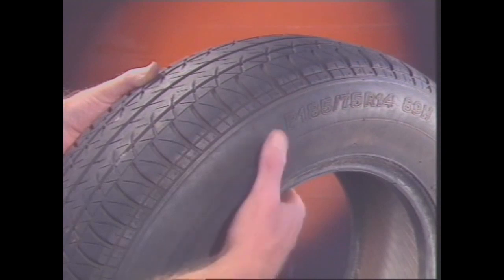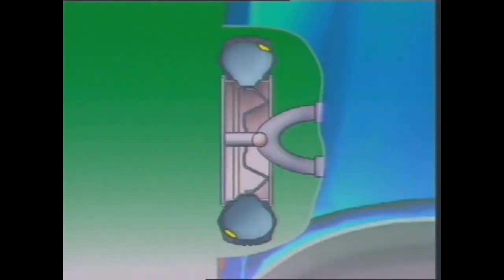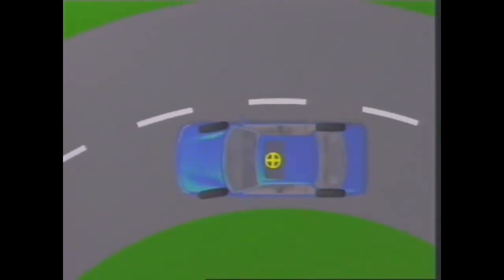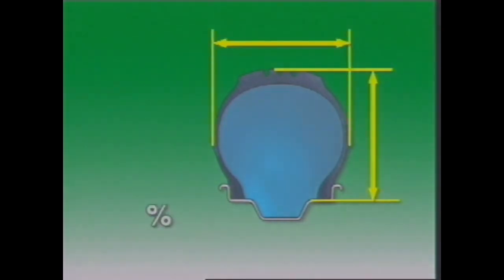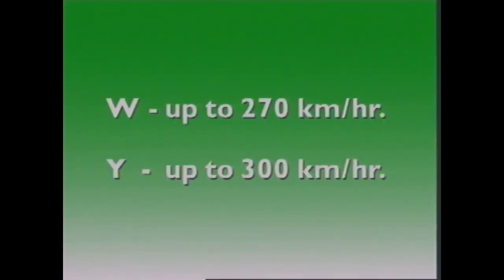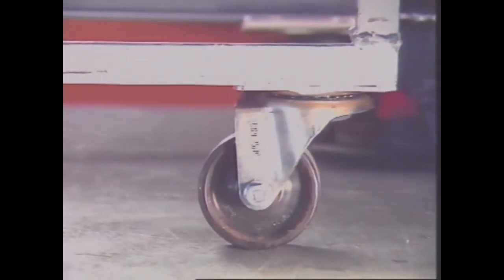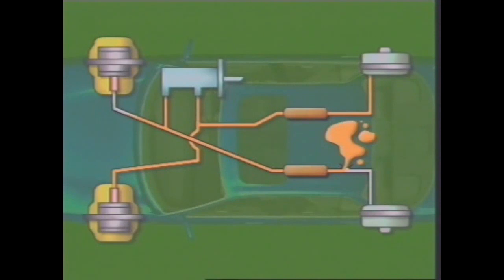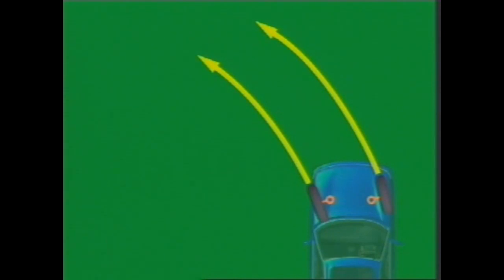Part 16 Automotive Wheels & Tires